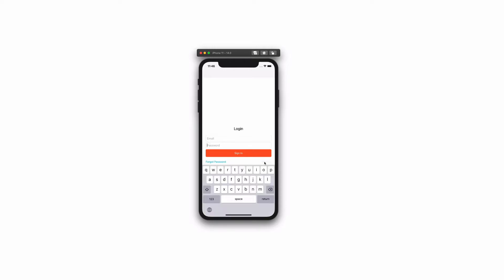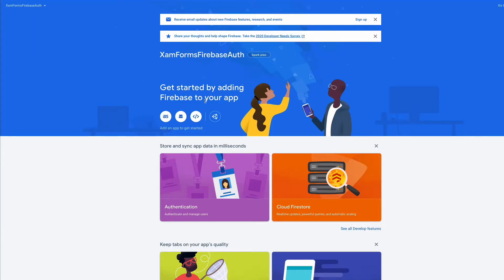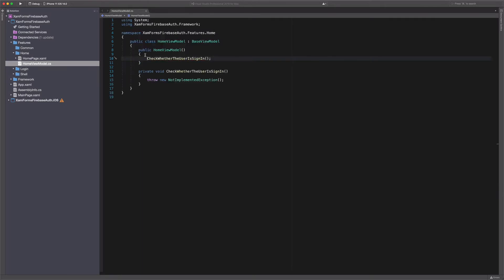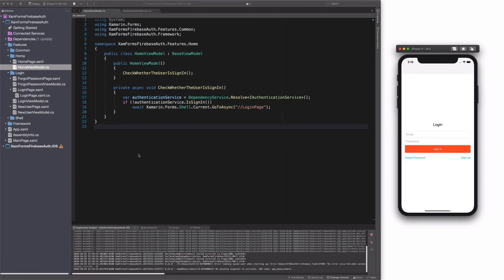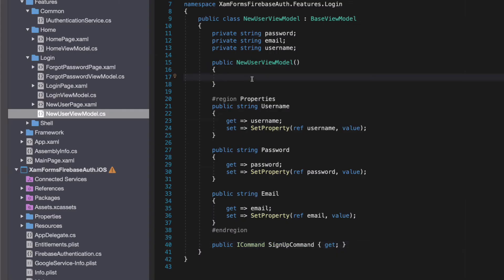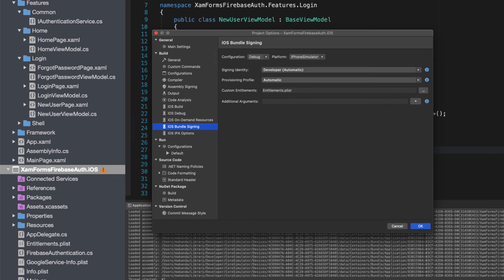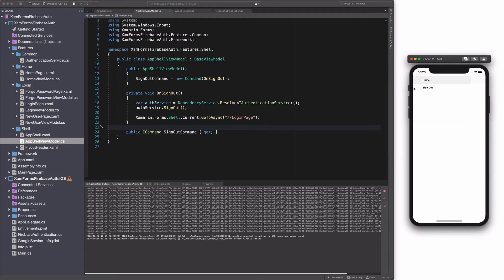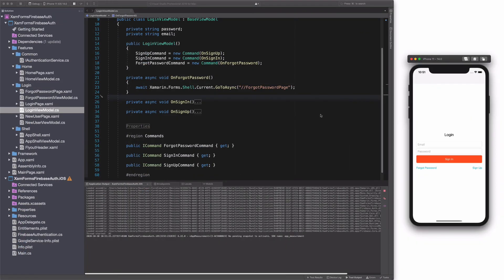How To Use Firebase Authentication With Xamarin Forms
In this video, we're going to cover how to use firebase authentication with Xamarin forms. We'll start out by creating a new project in Visual Studio. We'll then create a new login form.

TIMESTAMPS :

00:00   Intro
00:46   Firebase Setup
03:17   Check if a user is signed-in
05:17   Sign up a New User
08:38   Sign out a User
09:52   Sign in a User
11:30   Password recovery